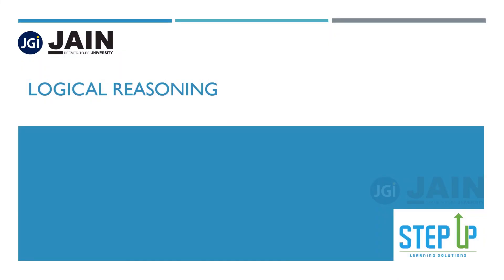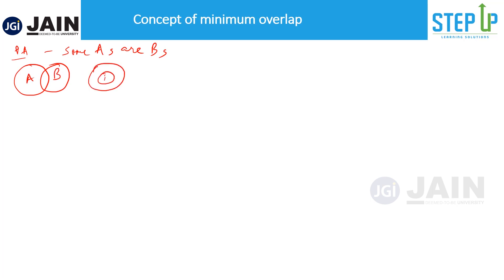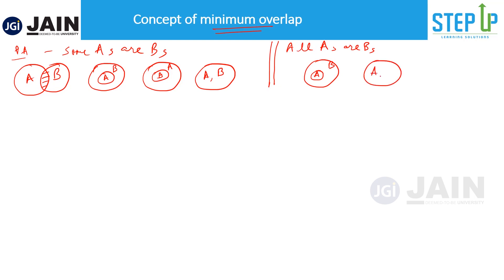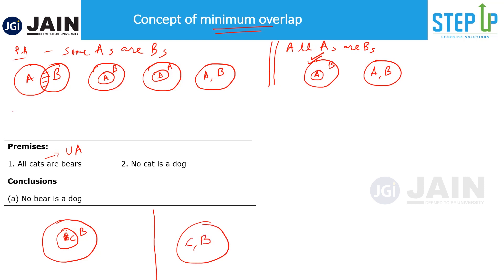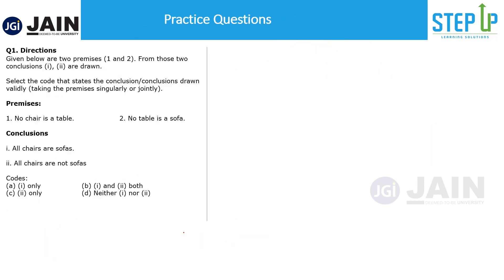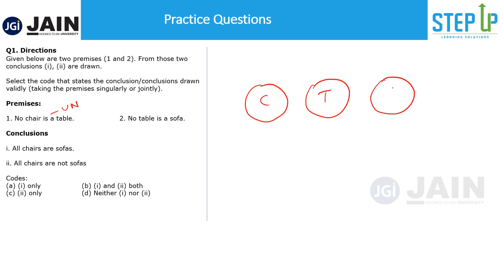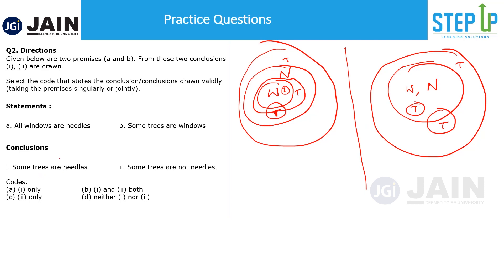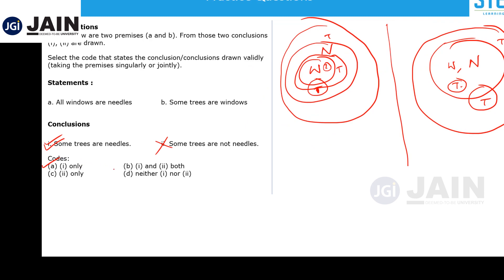SII Scholarship Exam 2021 | Tutorial 25 (Syllogism-Overlap) | JAIN (Deemed-to-be University)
LOGICAL REASONING VIDEO 7

The 'PRAGATII- Study in India' Scholarship Exam 2021 is mandatory for the International students to get the 100% Scholarship at JAIN (Deemed-to-be University). These tutorials will prepare you and help you crack the exam.

This video introduces you to the concept LOGICAL REASONING of Syllogism- Practice with Minimum Overlap Technique. You'll understand the basic concept & also get to practice a few questions.